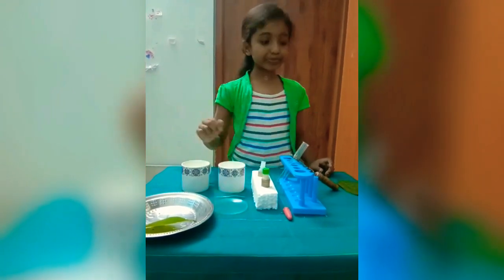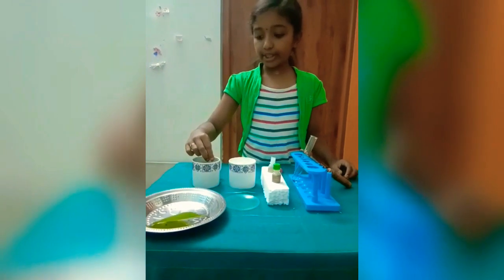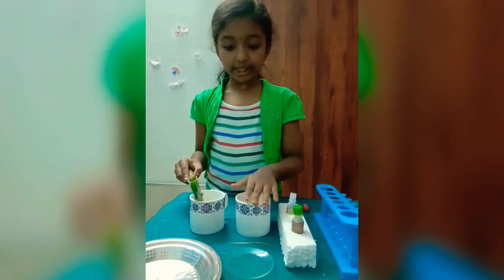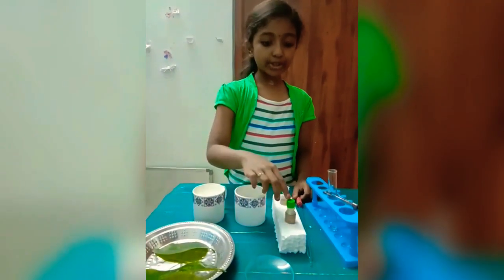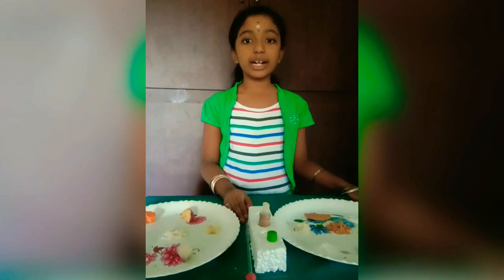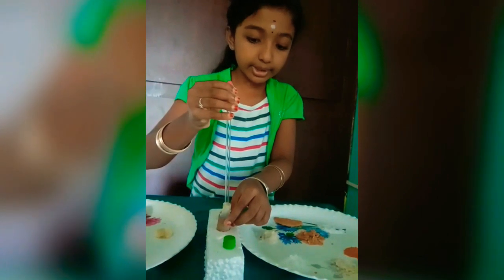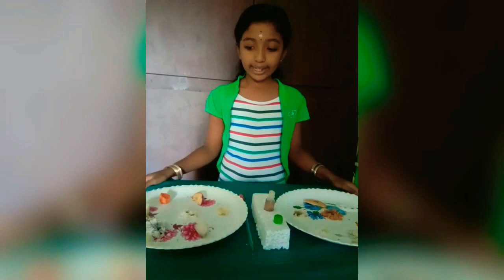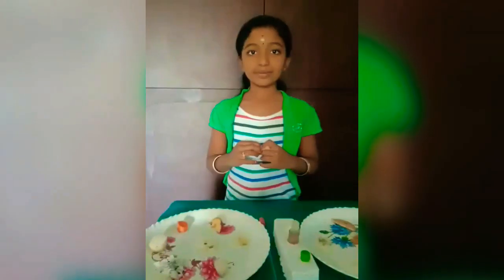Science Experiment - STARCH TEST Test with food items/Freeya Tips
In this video have the information about how to identify the food item having starch or not.
My daughter explain about the starch test.